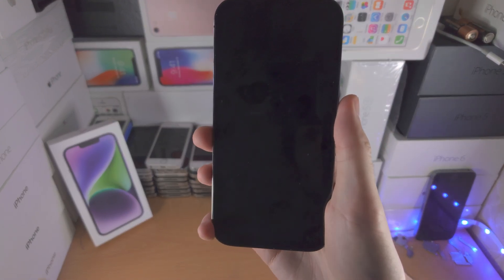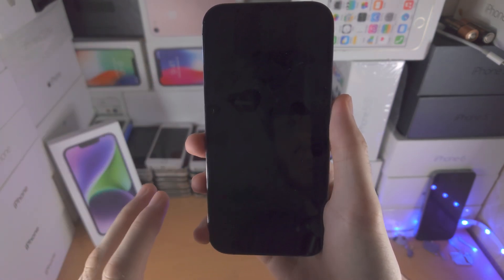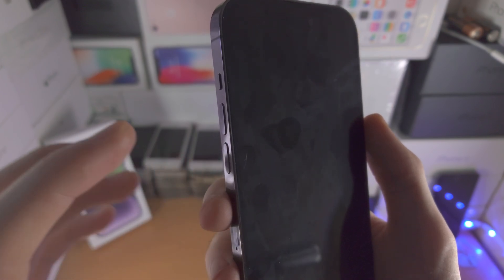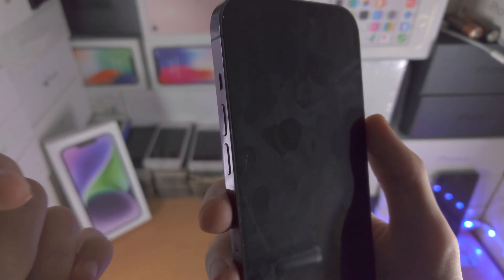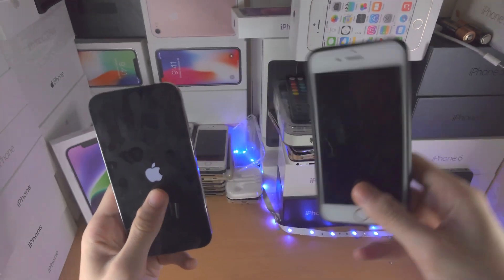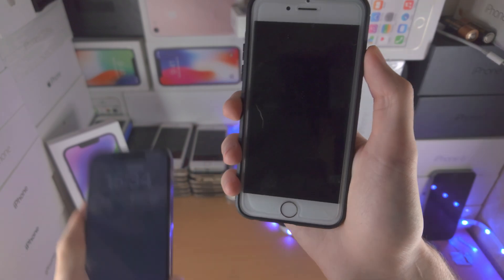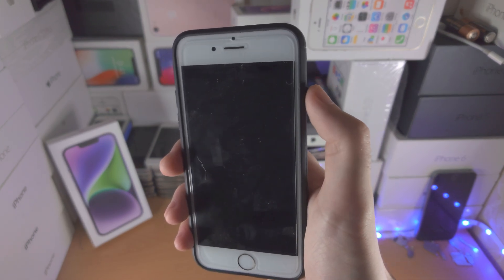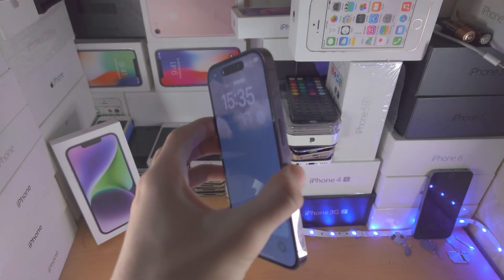ANY iPhone Black Screen After Transfer SOLVED!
If you got a black screen of death after data transfer on iPhone, I will share a very simple method to fix it! The method in question, is doing a force restart on your iPhone. Once the force restart has been finished, the black screen of death after transfer will be fixed.